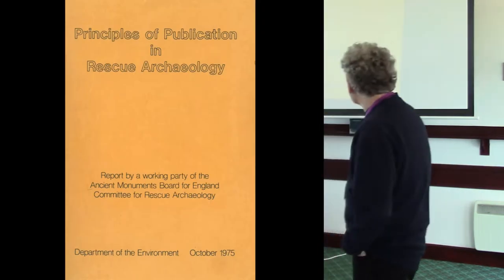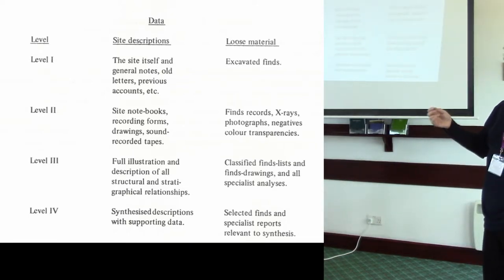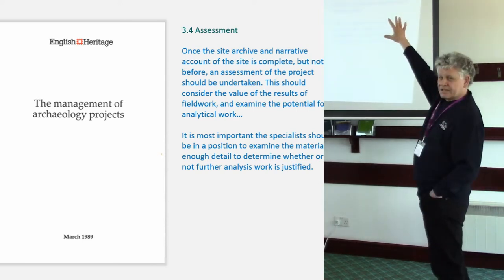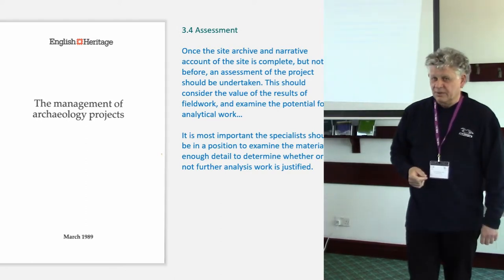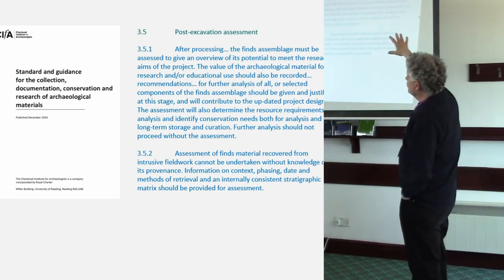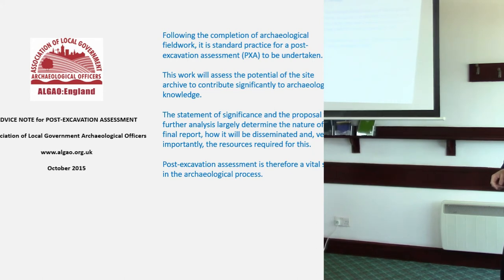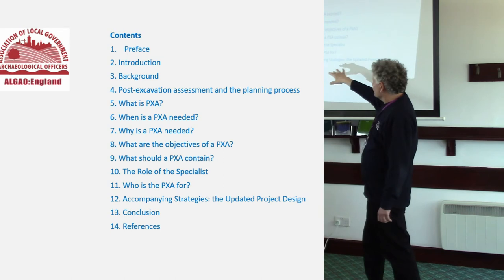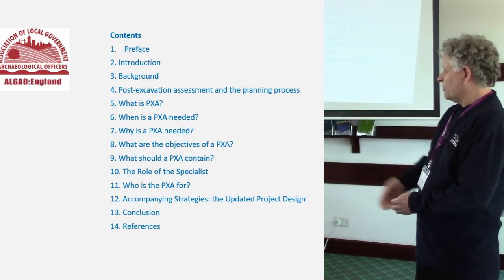A MAP2 thing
It is a truth universally acknowledged that assessments are a MAP2 thing. This paper will examine that in further detail, looking at times both pre- and post- MAP and tracing the development of something that is a persistent presence in project programming. The rest of the session will consider the merits of this approach, so this is something of a context-setting exercise. In addition, however, the value of assessment in archive creation will also be considered. An archaeological archive is, of course, one of the ultimate aims of any archaeological project, so it may be timely to re-visit where in a project timetable archiving tasks fit, especially with reference to the assessment stage.

Duncan Brown, Historic England